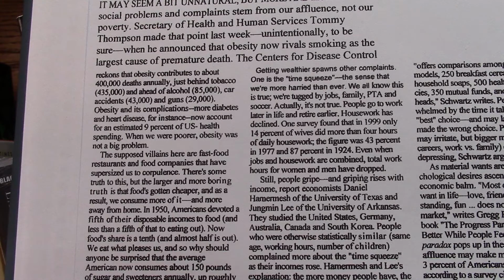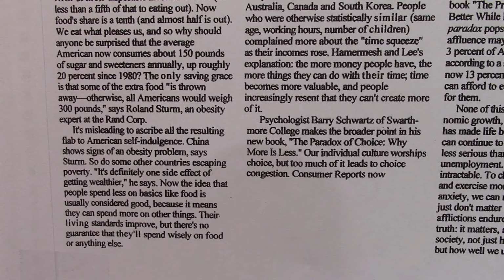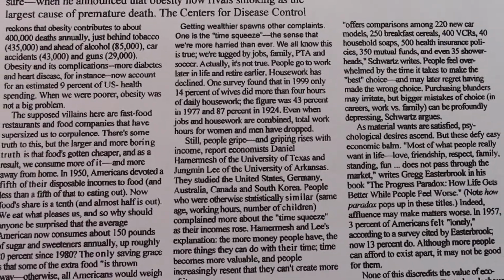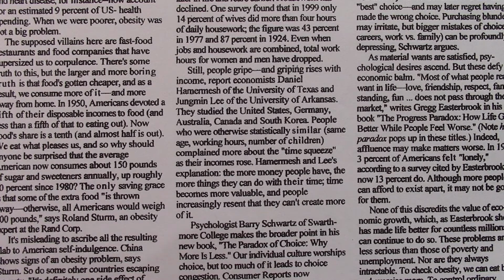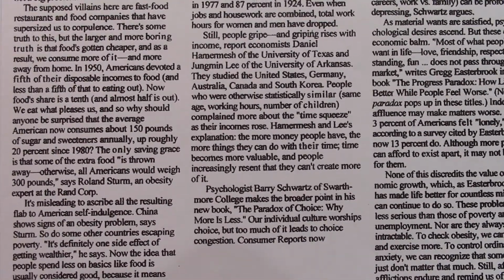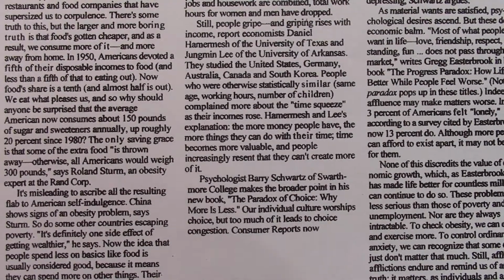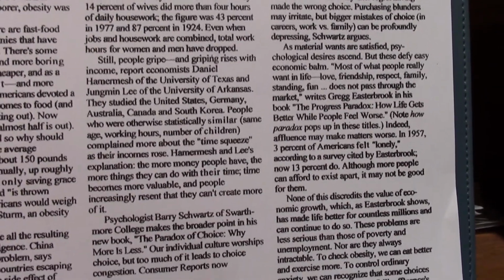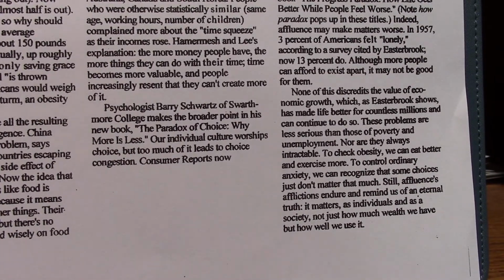English Essentials 16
We cover the important ability to read well.